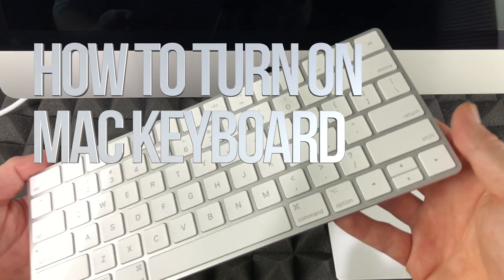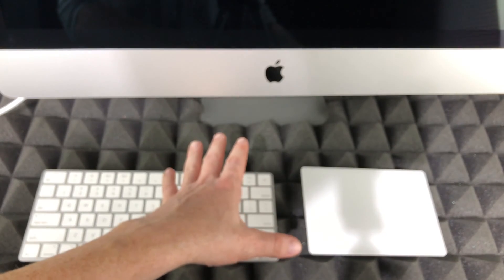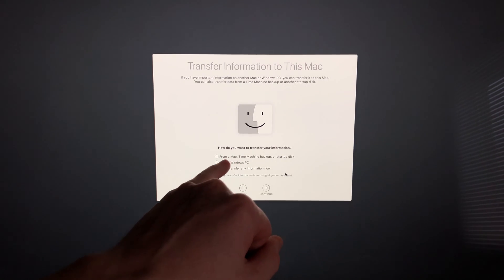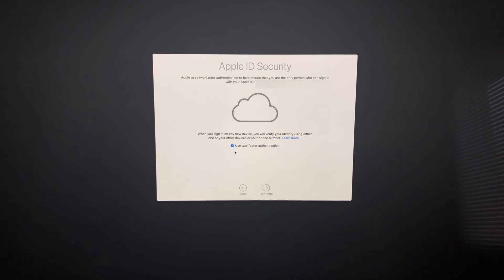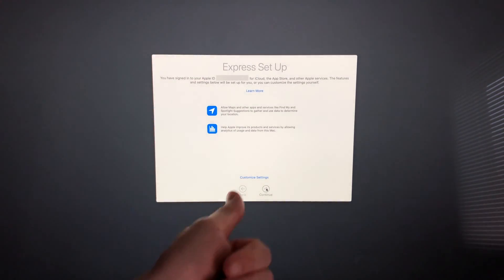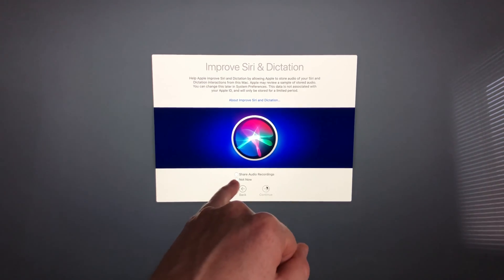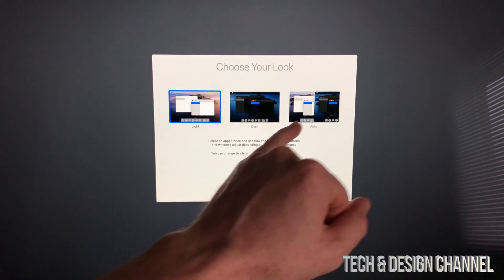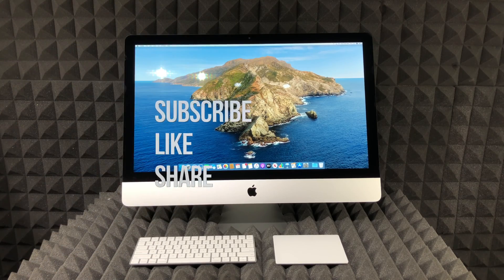How to turn ON Mac Keyboard | How to turn Apple Keyboard ON/OFF | iMac, MacBook, Mac mini, Mac Pro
Power ON/OFF Keyboard For Mac